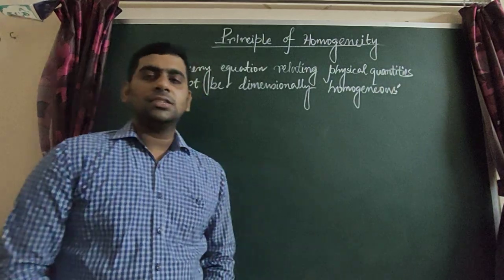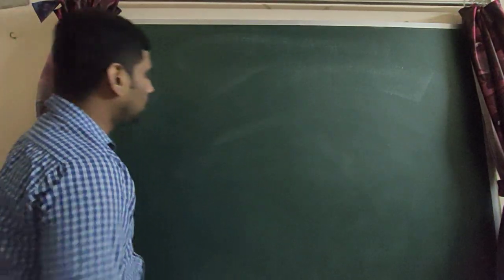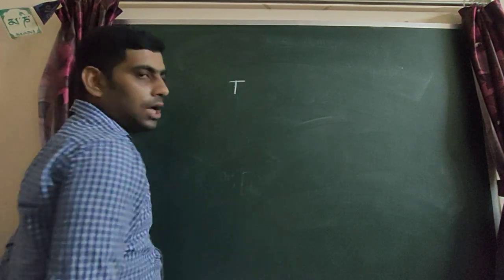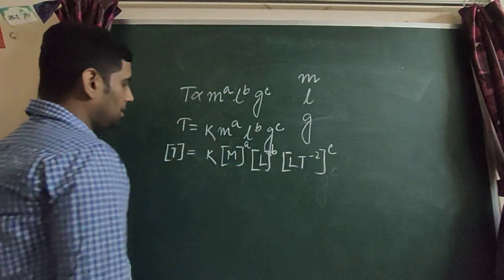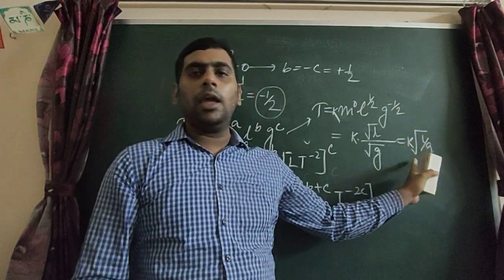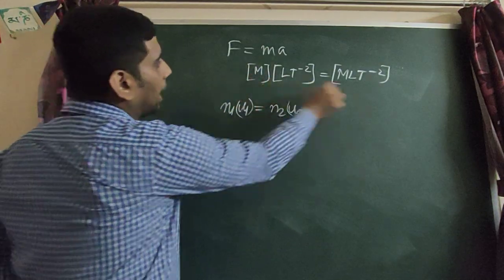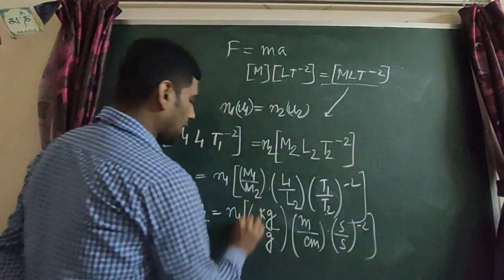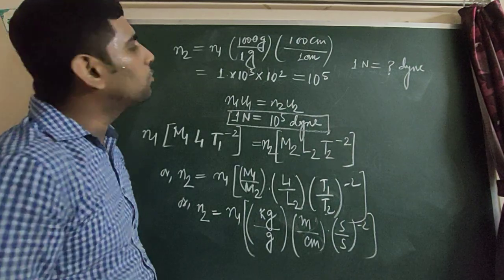Dimensional Analysis, Class 11, WBCHSE